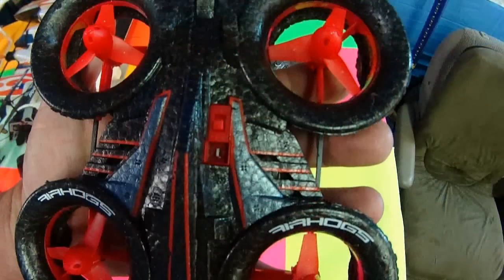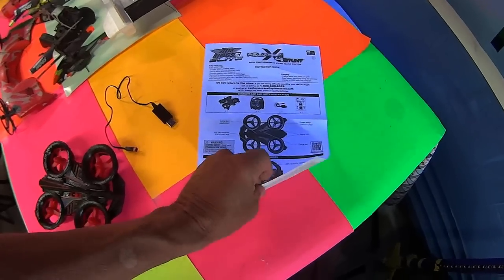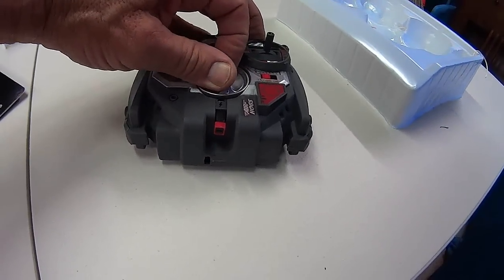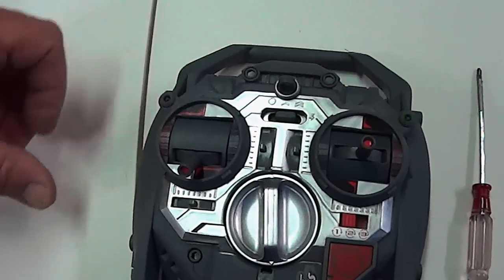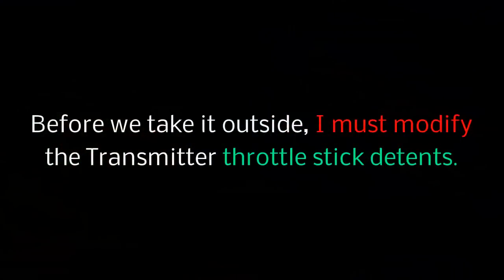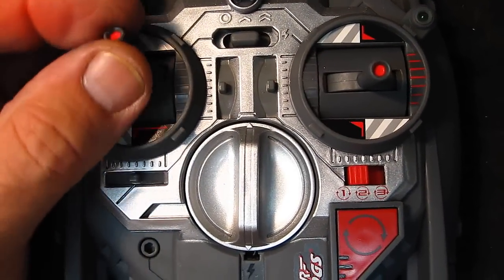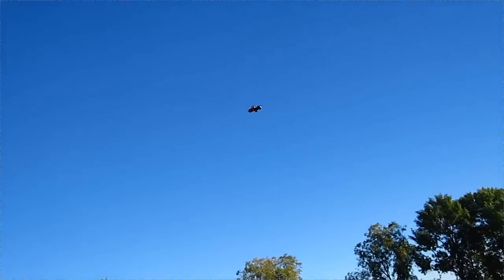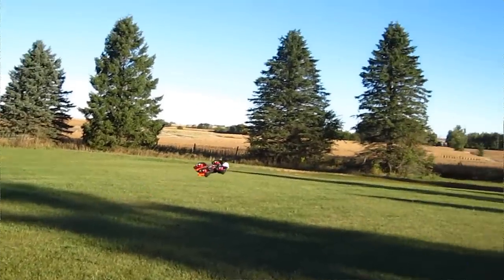Air Hogs HELIX X-4 Stunt Quad review with TX mod from NightFlyyer.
Air Hogs introduces the "ducted fan" Helix X4 Stunt Quad which I predict it will be a popular item due to its unique design and durability.   Sadly, the Storm Launcher days are gone. It was a popular item from Airhogs about 7 years ago, but this quad will undoubtedly make up for it. It is really fun to fly and virtually indestructible, being able to do very wild maneuvers.
Here are links to their website for more information.
Spinmaster.com
Airhogs.com

I purchased mine from Amazon.com

Best regards,
Dave Herbert
Academy of Model Aeronautics #8221
Leader Member, Contest Director
Scientific Division.
.modelaircraft.org